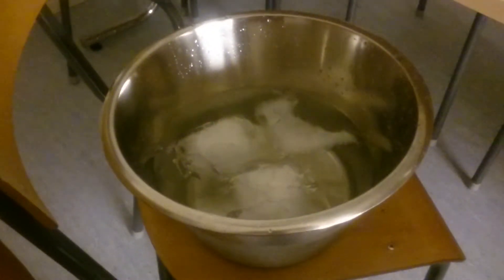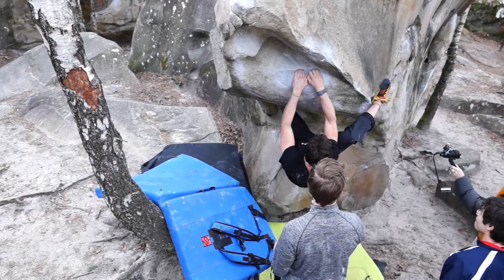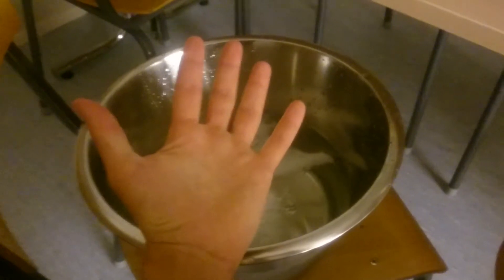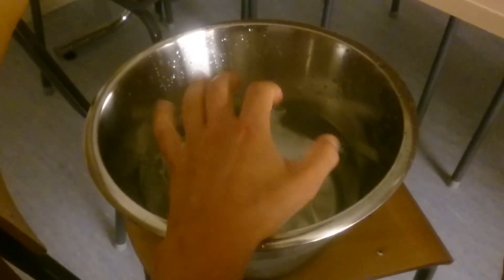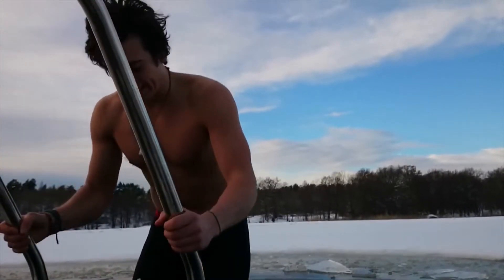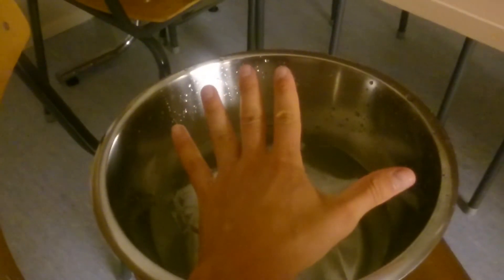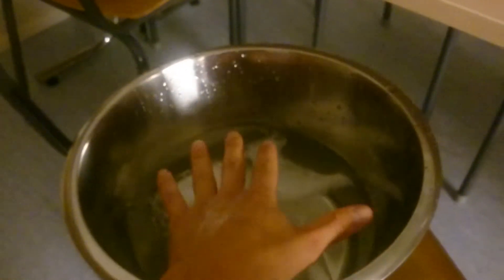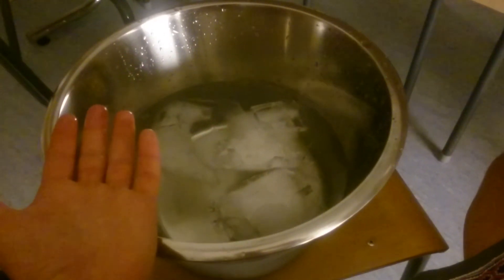Contrast Hydrotheraphy For Rock Climbers Wim Hof Method